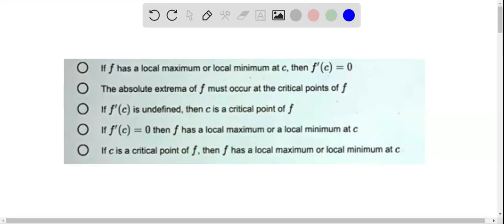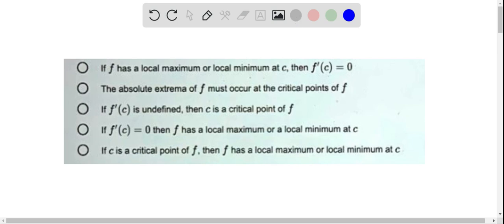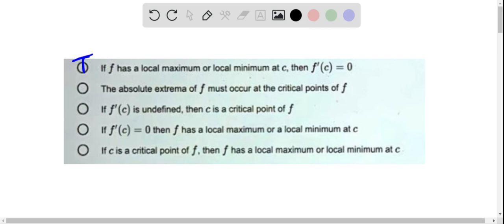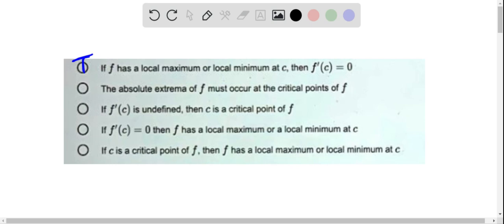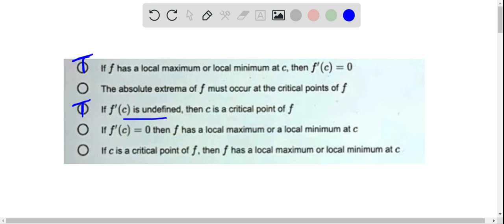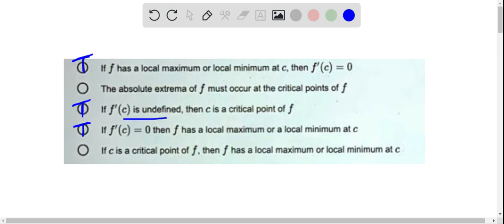Calculus AB True or False relating to local maxima , absolute extrema and critical point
True or False relating to local maxima , absolute extrema and critical point